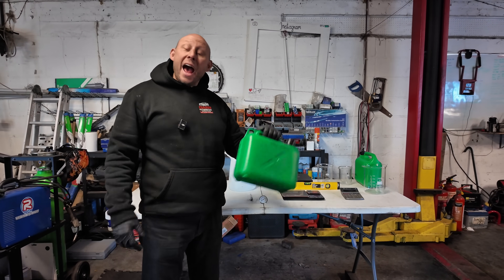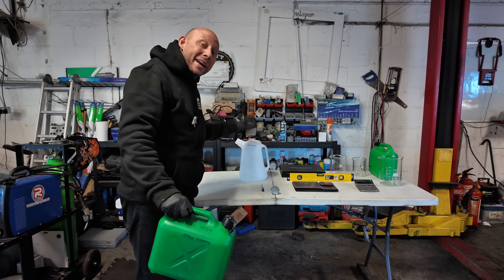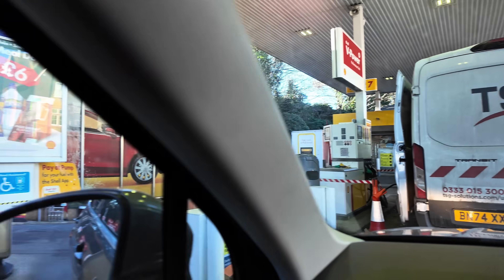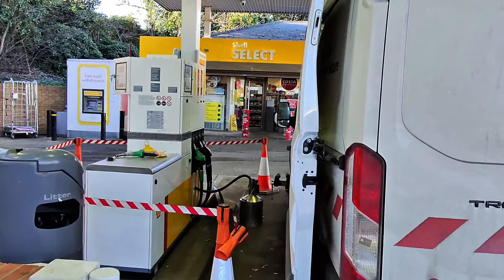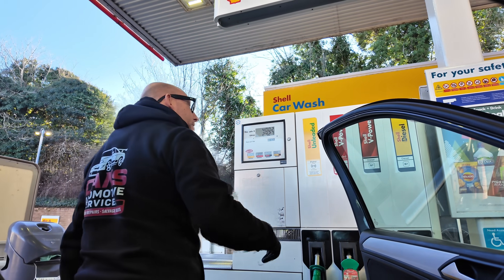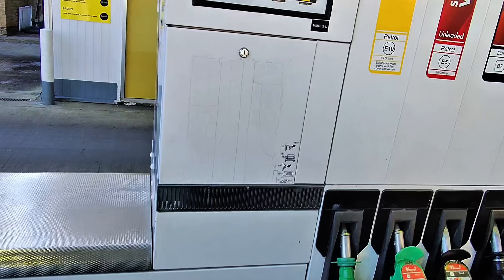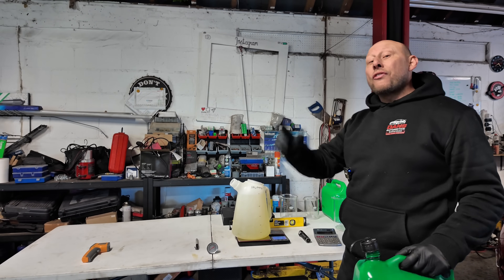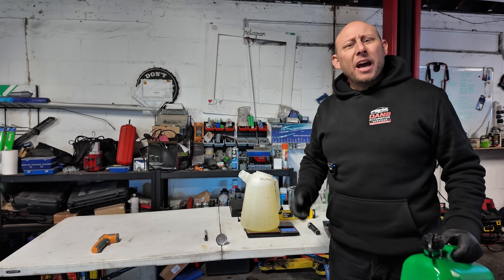This Fuel Test Shocked Us… Are Pumps Lying?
In this second fuel test investigation, we put a Shell fuel station under the spotlight to answer a question many drivers are asking: are fuel pumps giving us what we pay for? Using the same fuel container, the same calibrated scales, and the same measuring jug, we repeated our real-world fuel volume test — but this time, the results weren’t the same.

After dispensing what should be exactly 5 litres of fuel, we compared the measured volume against our calculated 5-litre reference line, and what we found raised serious questions. The fuel level clearly fell short of where it should be — but by how much? Is this normal pump tolerance, temperature expansion, or something more concerning?

In Test 3, things get even more technical. We’ll be measuring fuel temperature at the pump, fuel temperature on the scales, and introducing a professionally sourced 5-litre measuring jug to remove any doubt. No more yes-or-no guesses — just clear data, accurate measurements, and transparent results.

This series is perfect for car repair enthusiasts, race car builders, DIY mechanics, and automotive conspiracy thinkers who want to know what’s really happening at the pumps. Results so far have been mixed, and we genuinely appreciate your feedback as we dig deeper.

Nothing in this video is meant to be taken as professional, legal, financial, or technical advice. Viewers should always do their own research and consult qualified professionals when necessary.